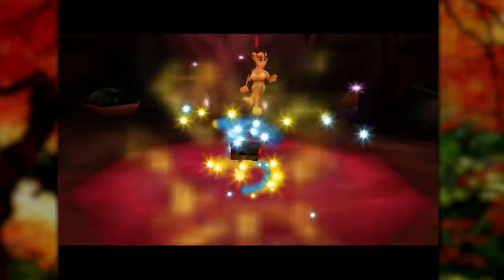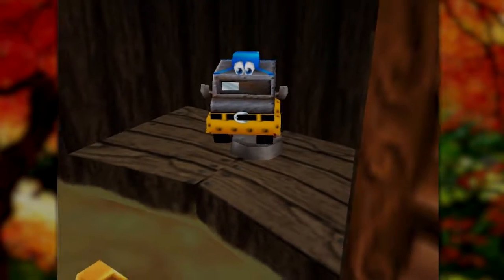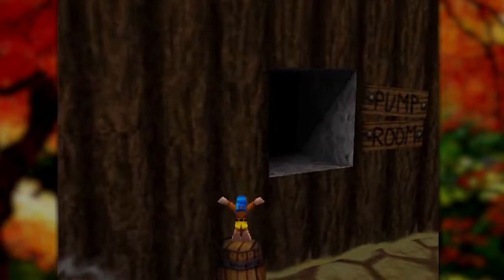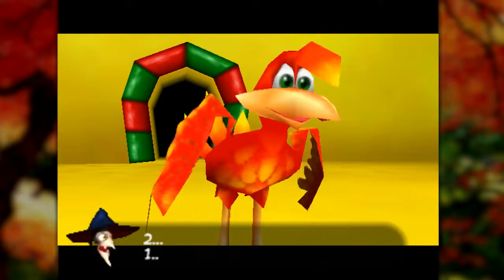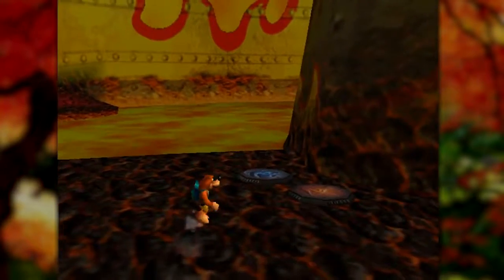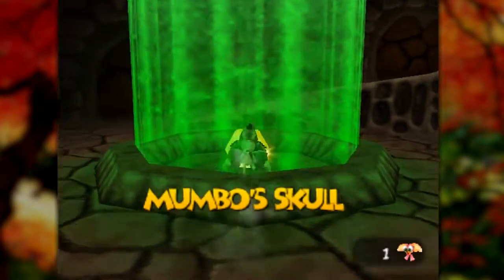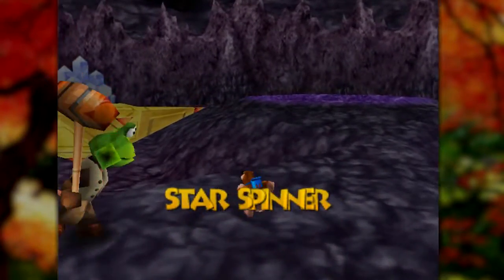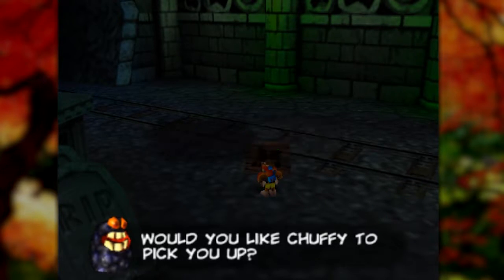GWPTMT Banjo-Tooie #7 | Top Score!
I fixed the sound just like I said I would! Go me!

▼More about Banjo-Tooie▼
Grunty returns - and that's bad news for Banjo and Kazooie! In this all-new adventure, combine everything you learned in the award-winning prequel, Banjo-Kazooie, with dozens of brand new moves and abilities. Explore eight original worlds - like a monstrous factory or a dilapidated amusement park. Solve incredible puzzles that link those worlds together - Sometimes you'll have to complete tasks in several worlds to solve a single puzzle!

This back of box description is absolutely perfect. It describes everything about this game that sets it apart from the previous game without giving too much away about the plot (which is incidental in these kinds of games anyway). They use some bullet points to mention that you know play as Mumbo sometimes (spoilers), you got to Humba Wumba for transformations, and there is a multiplayer mode. "Hey we made Banjo-Kazooie; this is like that but more intricate and with more stuff."